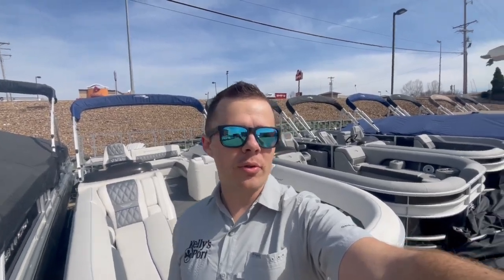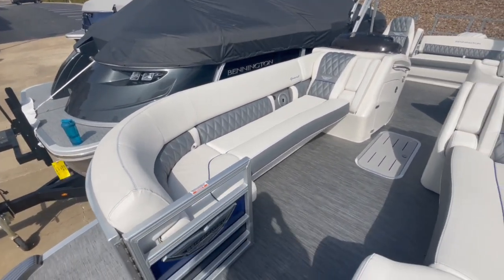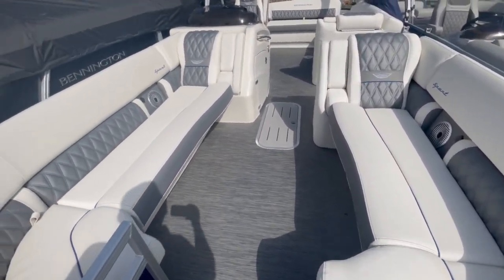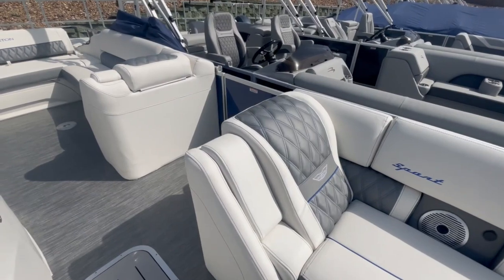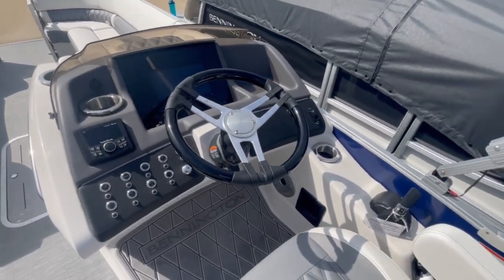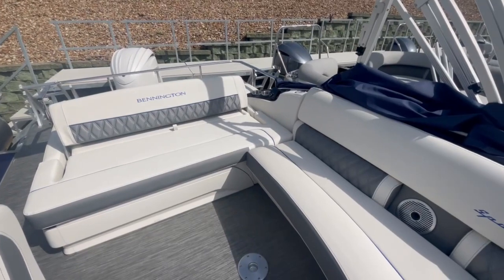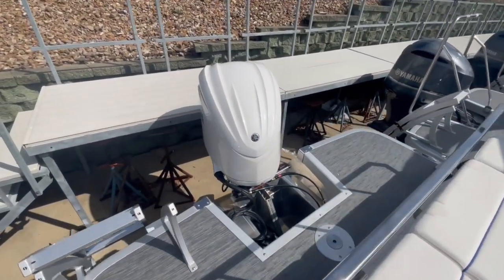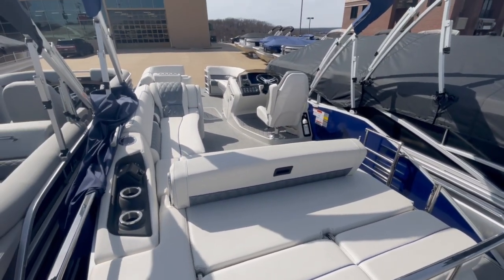2023 Bennington 25RSB at Kelly's Port